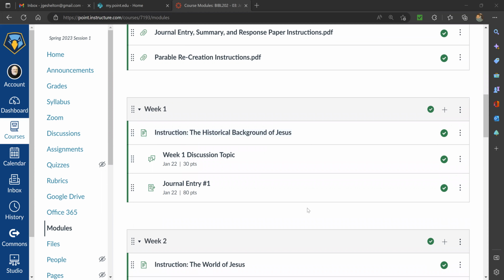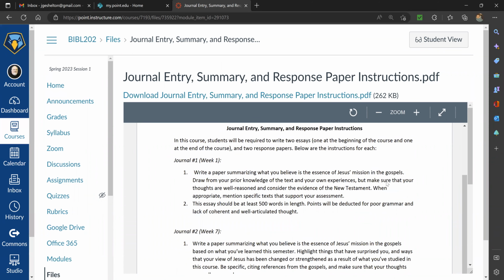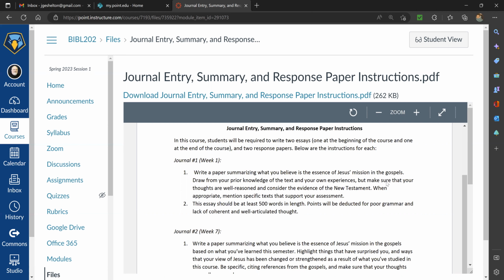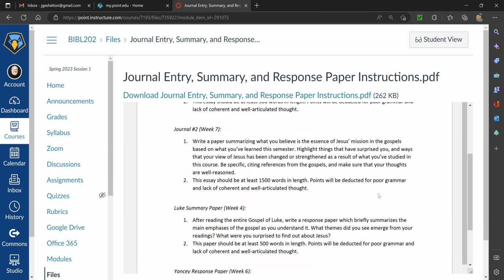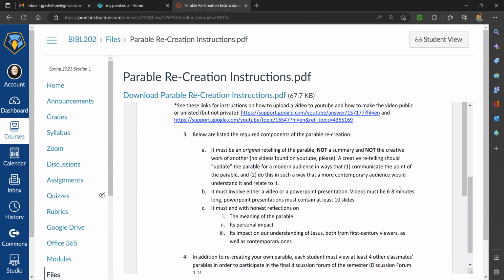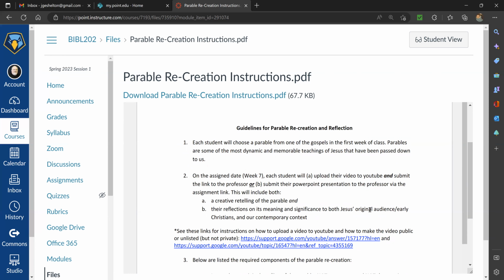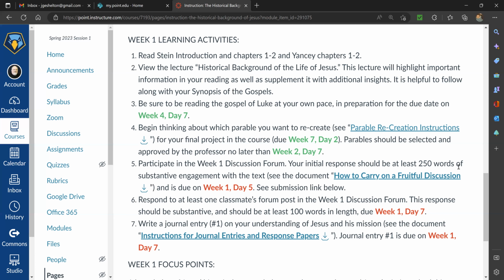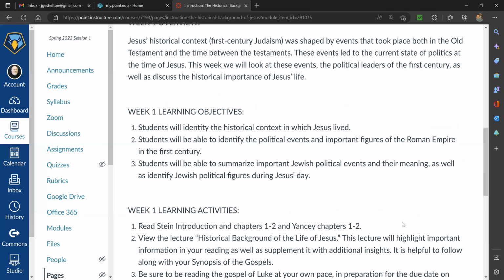BIBL 202 Spring 2023 Week 1 Welcome Video